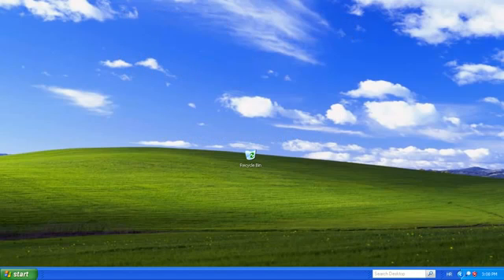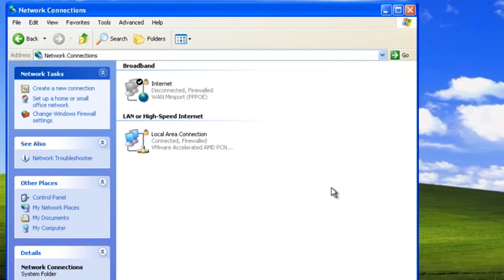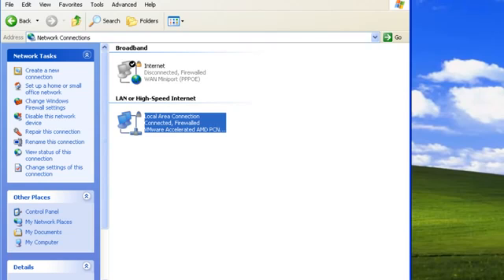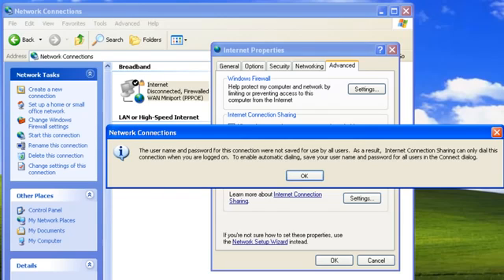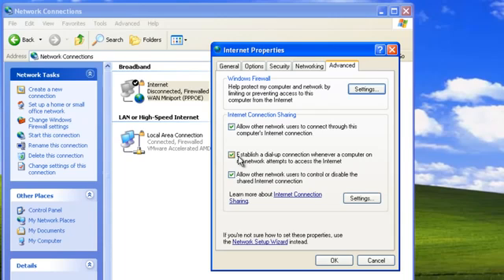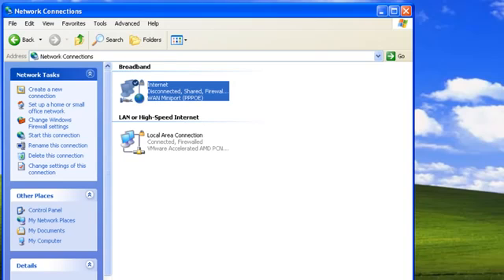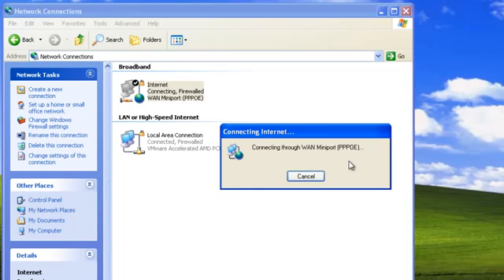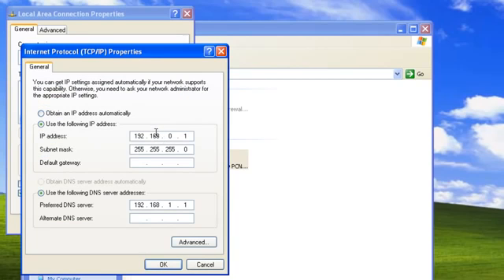Windows XP Internet Connection Sharing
Windows XP   Internet Connection Sharing Internet Connection, internet